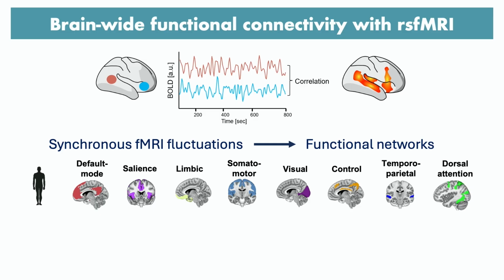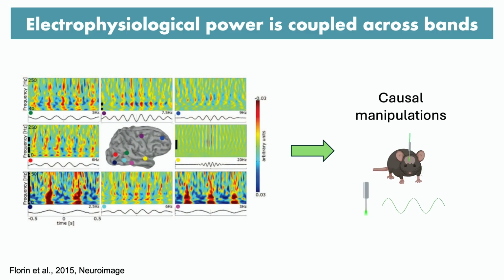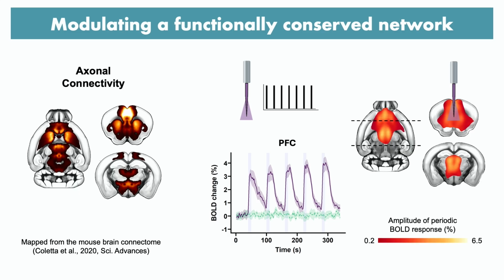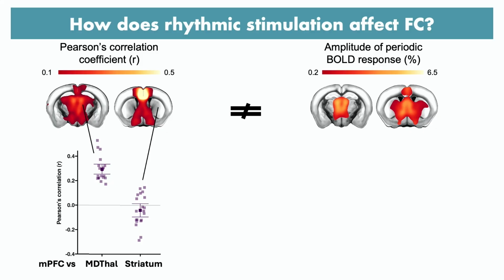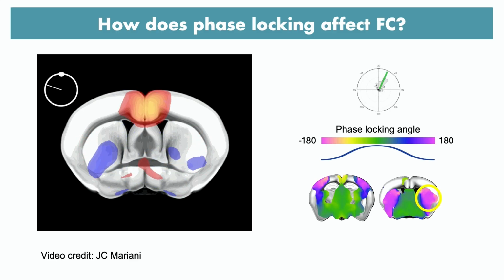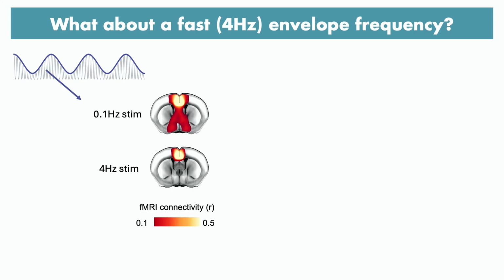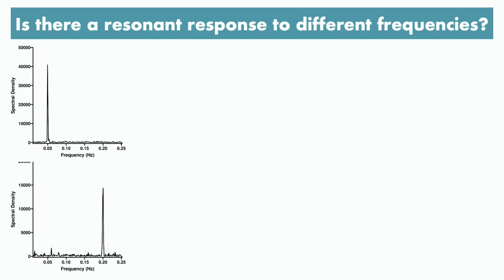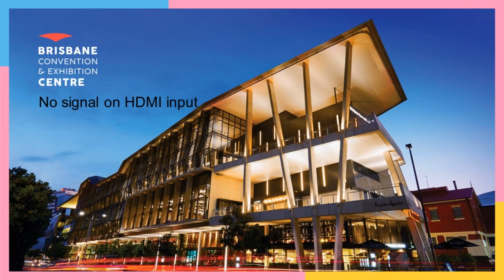OHBM 2025 | Symposium | Elizabeth De Guzman | Causally probing the neural rhythms that support fun…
Session: Leveraging pre-clinical multi-modal approaches to understand the neural underpinnings of functional connectivity
Part 2
Title: Causally probing the neural rhythms that support functional connectivity .
Speaker: Elizabeth De Guzman